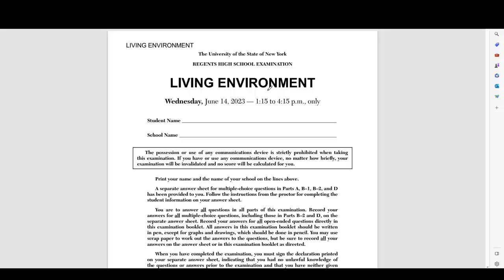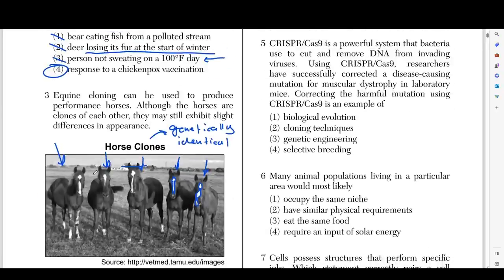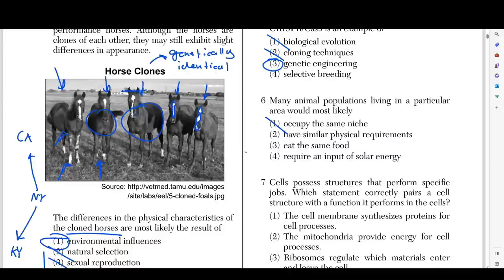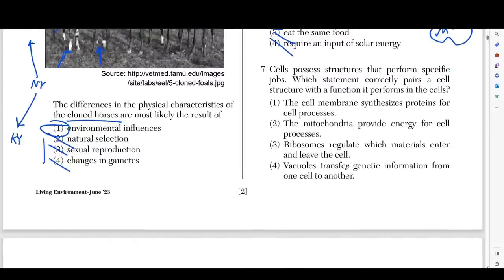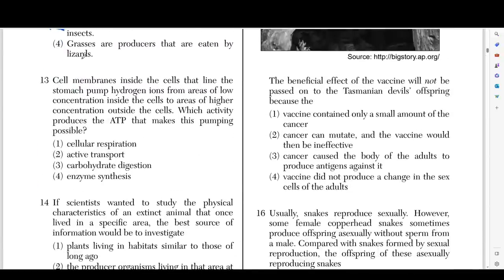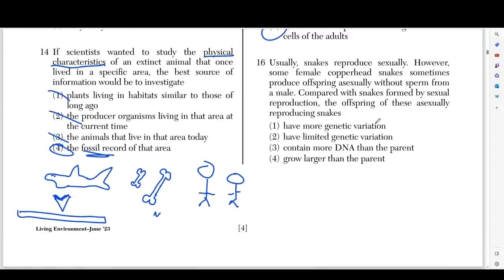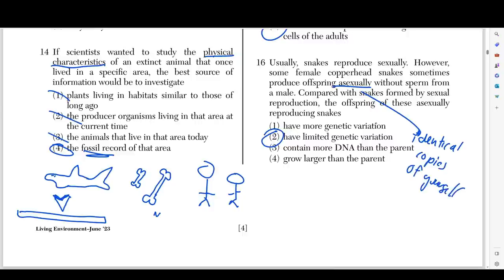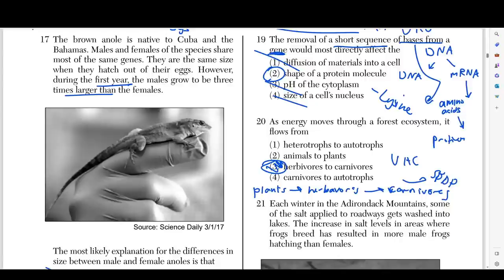June 2023 Living Environment Regents Review (Part-A)